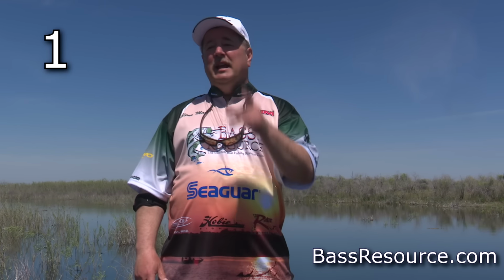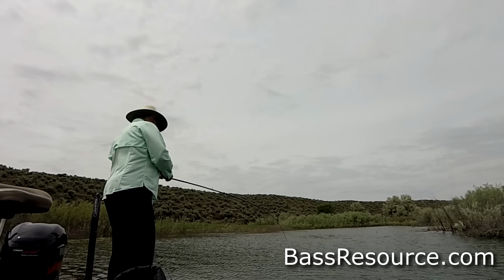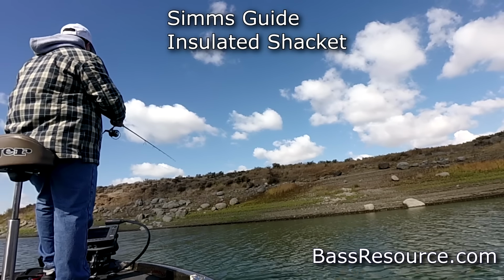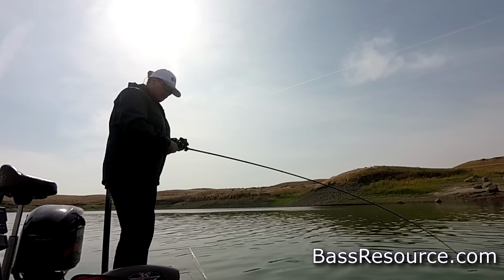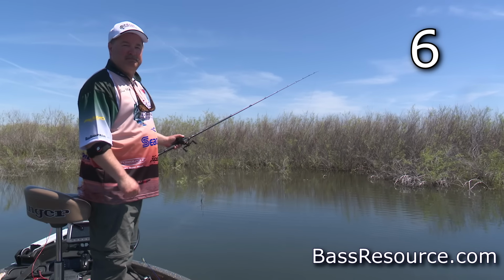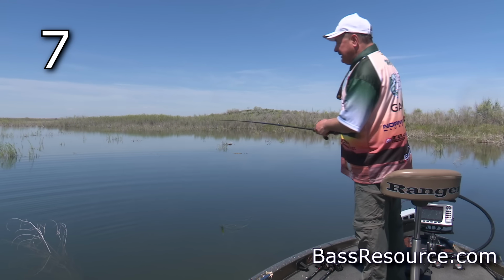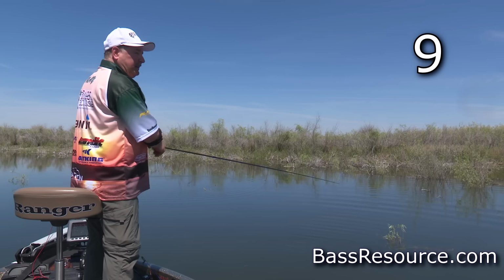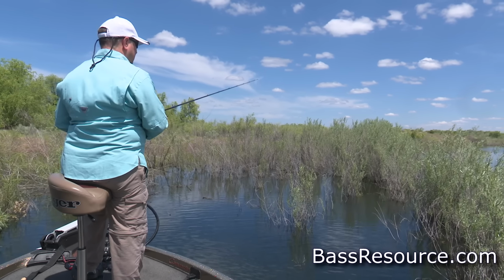Bass Fishing Tips: 9 Basics All Anglers Need To Know | Bass Fishing Tutorial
Bass fishing tips can vary depending on time of year and weather conditions. Here are 9 that every angler can use right now to catch more fish all day long! This bass fishing tutorial is a must for all serious anglers.

0:00 Bass Fishing Tutorial
1:08 Find The Cover
2:08 Match The Hatch
2:57 Be Versatile
4:10 Learn How Weather Affects Bass
5:05 Watch The Water Temperature
5:54 Wind Is Your Friend
7:04 Learn Your Knots
8:00 Do Your Homework
9:00 Be Persistant